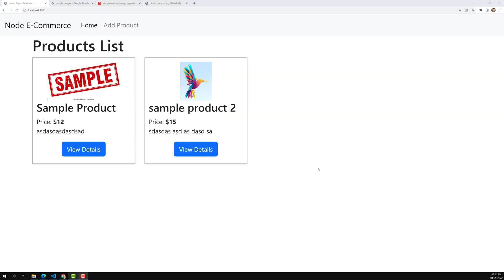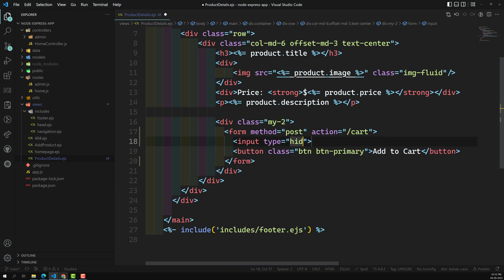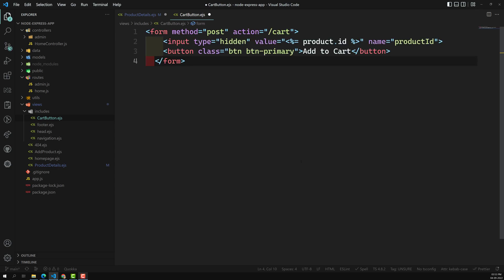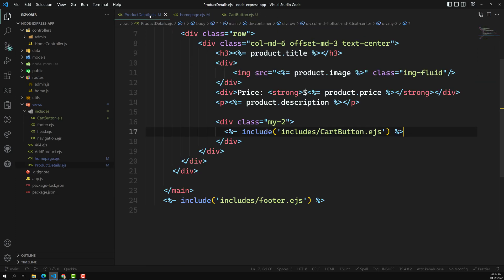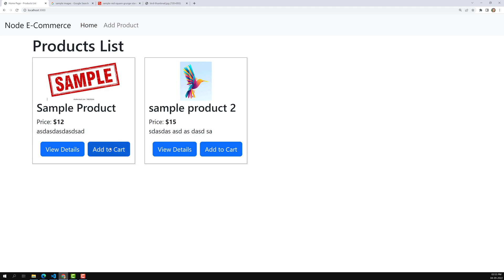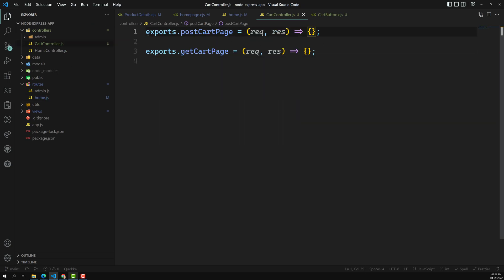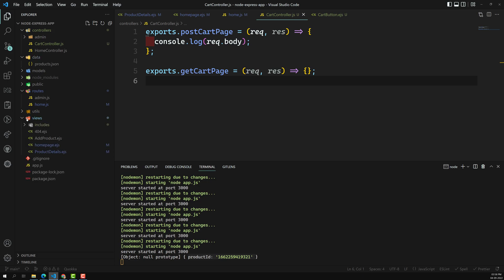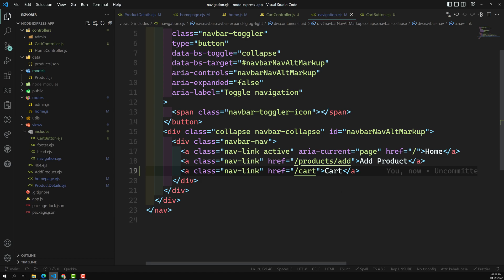26. Design Add to Cart button and add it in Product listing and details page Express Node - NodeJS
In this video we will see how to design the add to cart button and add it in the Product listing and details page Express Node - NodeJS